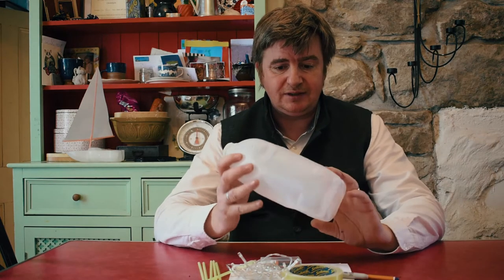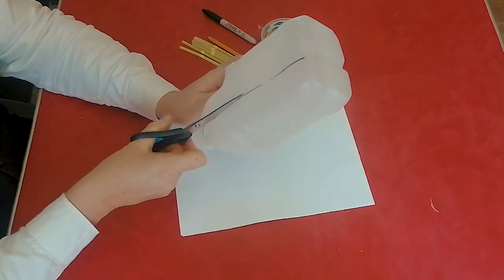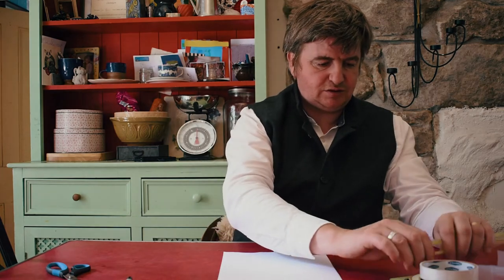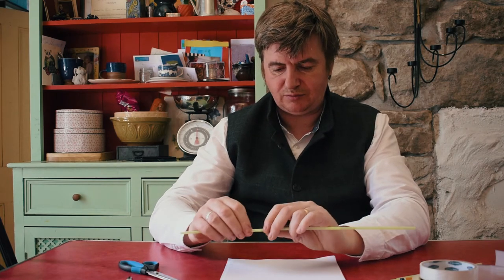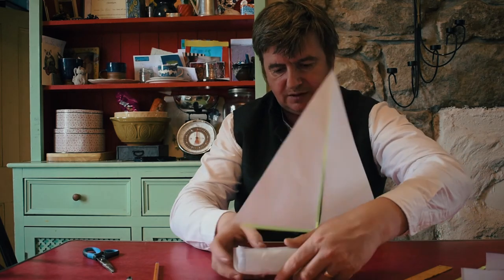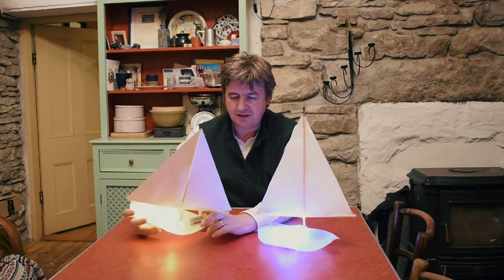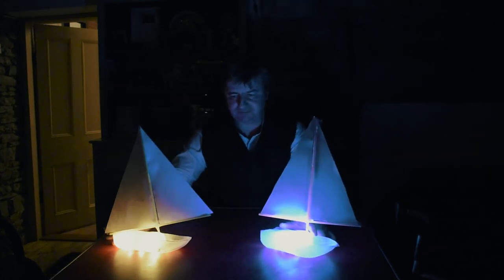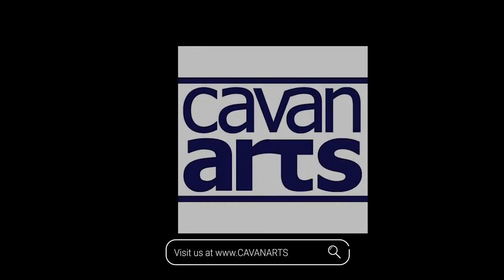Lights of Hope 6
Featuring the artist Tom Meskell and John Conlon
June 2020